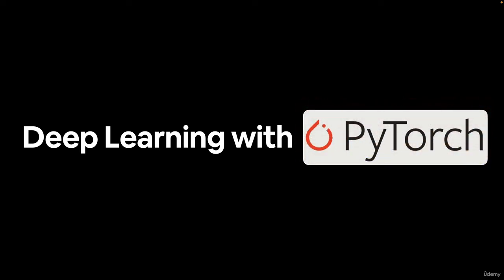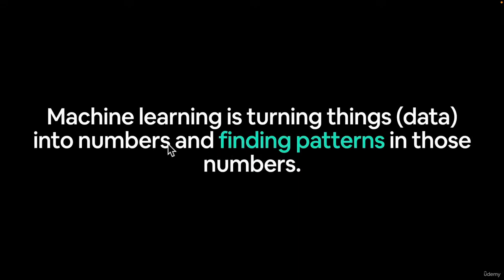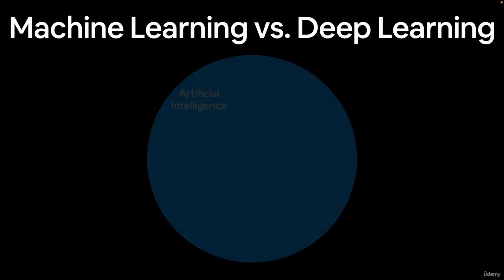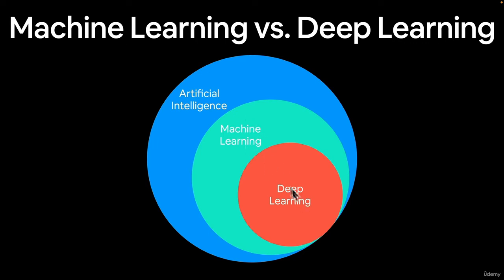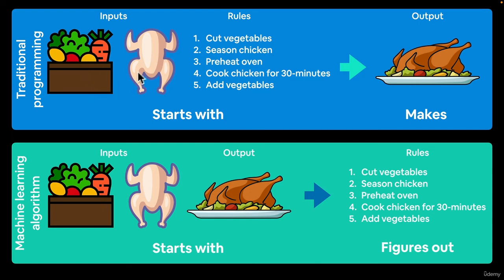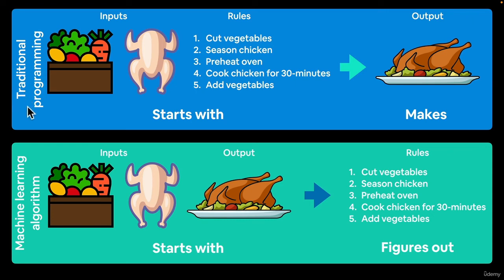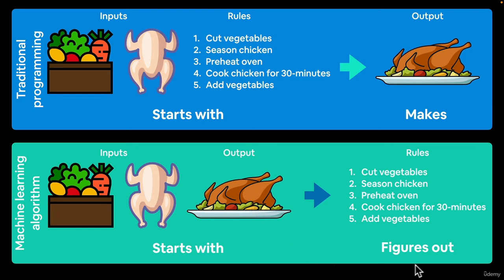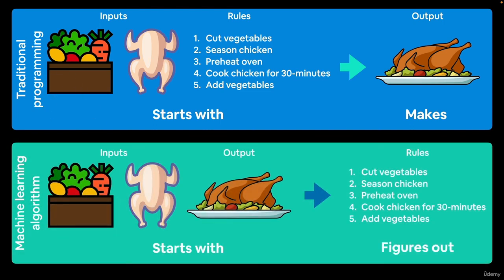Course Welcome and What Is Deep Learning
Deep learning is a subfield of machine learning that uses artificial neural networks to model and solve complex problems. This advanced technology has revolutionized industries like healthcare, finance, and transportation, and has led to major breakthroughs in computer vision, natural language processing, and speech recognition. This beginner's guide to deep learning will explain the basic concepts, terminology, and techniques involved in this exciting field, including supervised and unsupervised learning, backpropagation, convolutional neural networks, and recurrent neural networks.
a type of machine learning based on artificial neural networks in which multiple layers of processing are used to extract progressively higher level features from data.
"the prototype will use a combination of deep learning, natural language processing, and dynamic network analysis to detect and examine the cross-platform spread of disinformation"